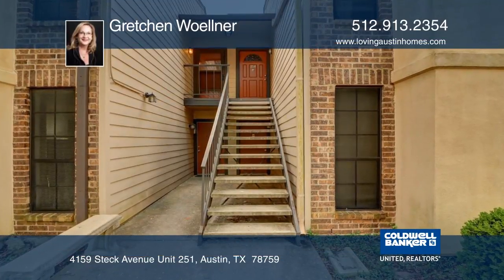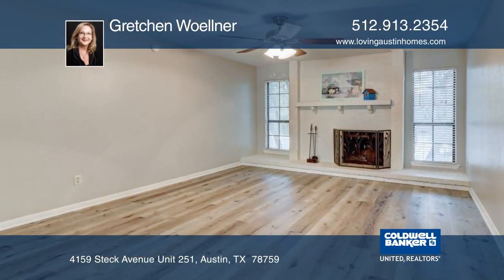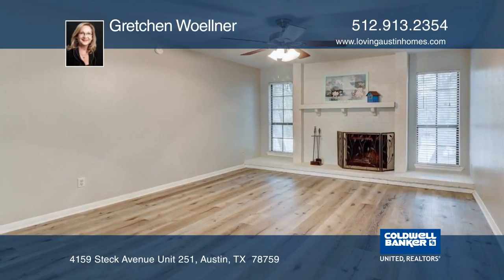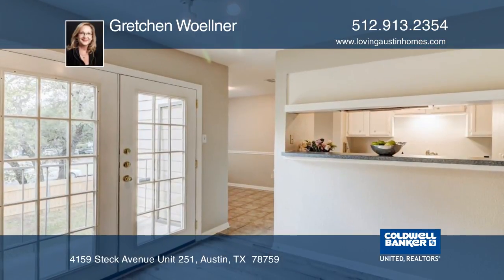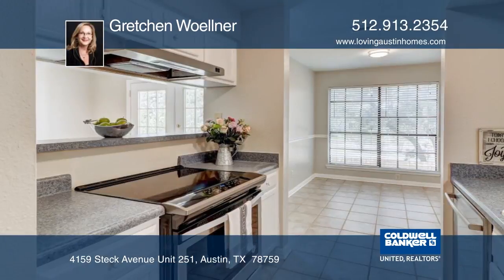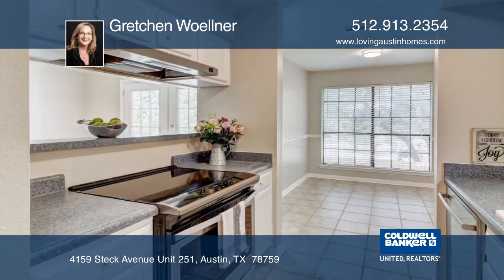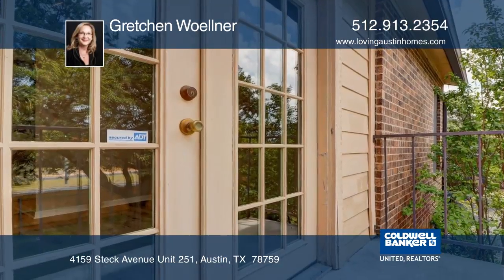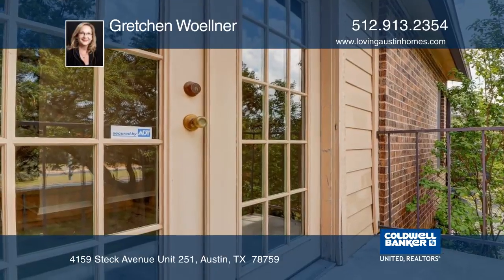4159 Steck Avenue Unit 251 Austin, TX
4159 Steck Avenue Unit 251, Austin, TX

Improvements are now complete! These include ceiling popcorn removal and re-texture, new paint on walls, doors, ceilings, and cabinets, new luxury vinyl plank flooring, new stainless steel stove, new stove hood, new stainless steel Bosch dishwasher, most plumbing and light fixtures are new, and new interior doorknobs. The second floor location offers added security, no condo above you and treetop views! This home offers two bedrooms, two bathrooms and a small private balcony. It is a highly desirable, quiet condominium in the heart of northwest hills and is conveniently close to Domain, Arboretum and downtown. HOA fee covers water and sewer! Move-in ready!